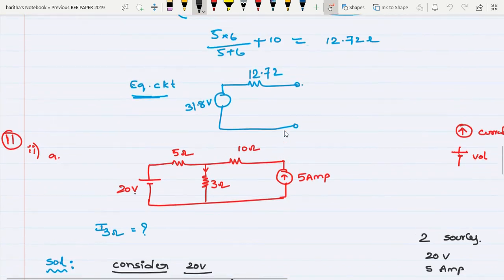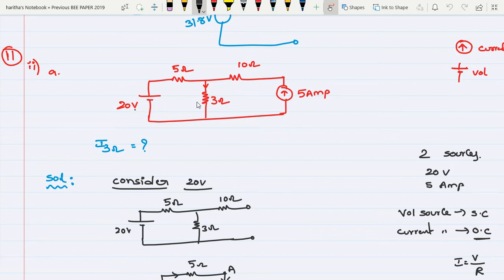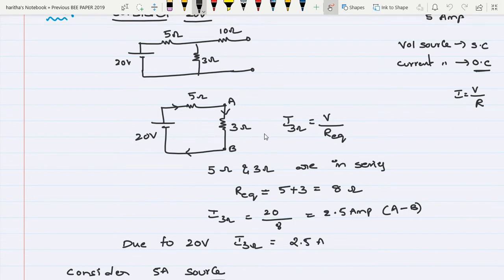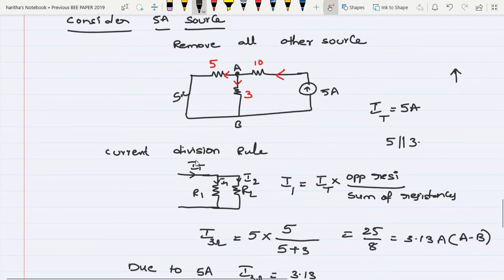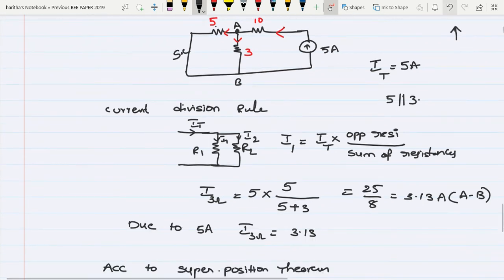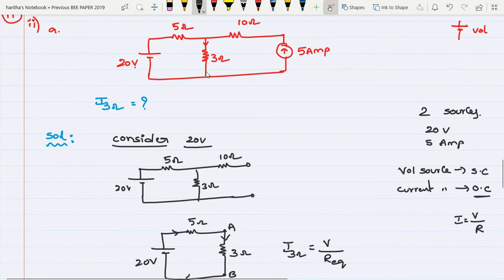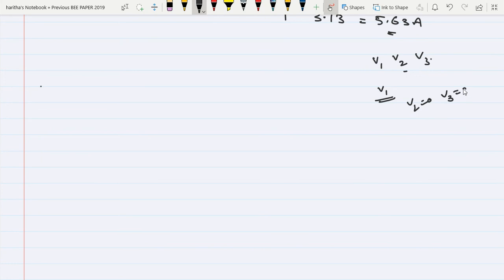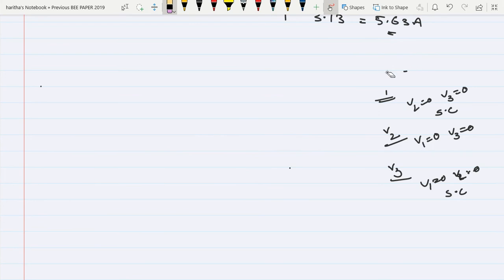BEE previous question paper solutions# Q.No 11.ii